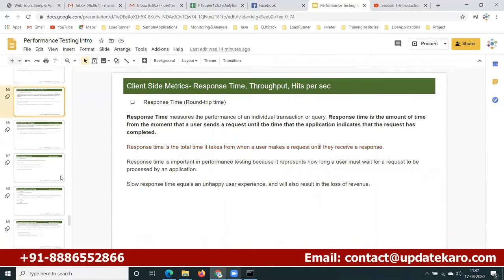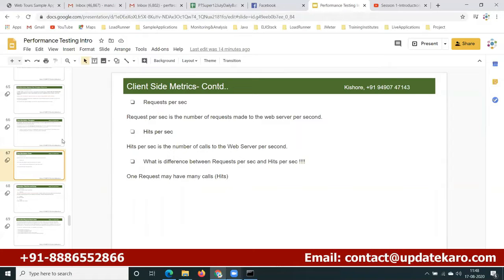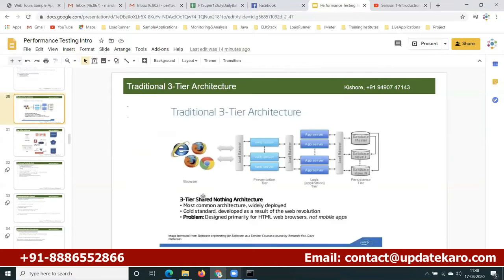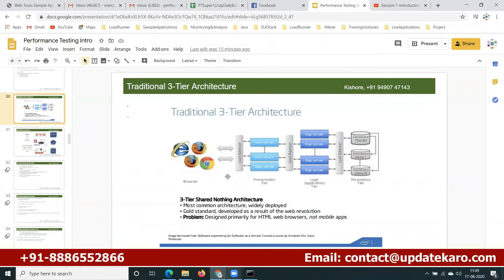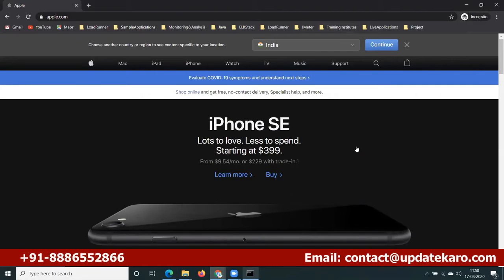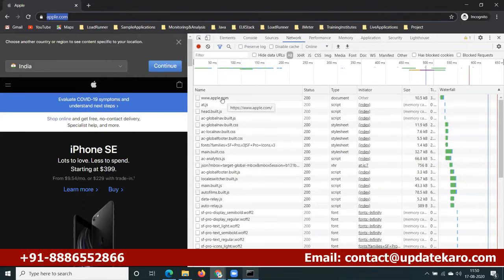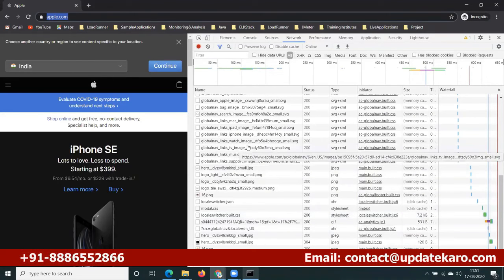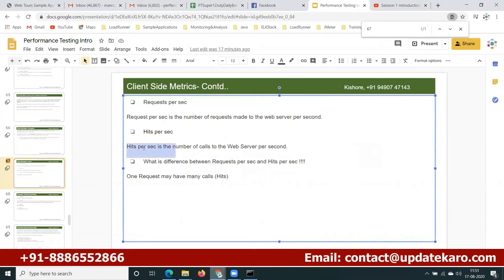Performance Testing Interview Questions and Answers 91 8886552866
Performance testing interview question and answers software development life cycle (SDLC)  And testing life cycle requirement
gathering general  architectural and business

CDN and how CDN works ?
Importance of performance testing
Prerequisites of performance testing
Load testing architecture
HTTP response codes
Laws of performance testing

Performance testing life cycle example
What is Performance testing life cycle example ?
Why learn Performance testing life cycle example?
Who can learn Performance testing life cycle example ?